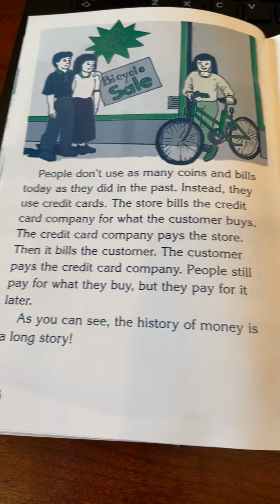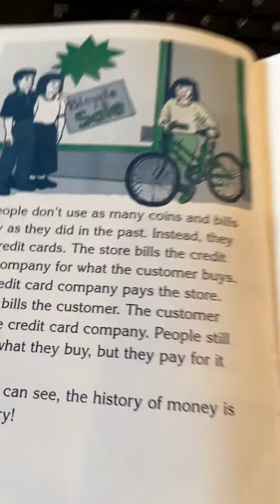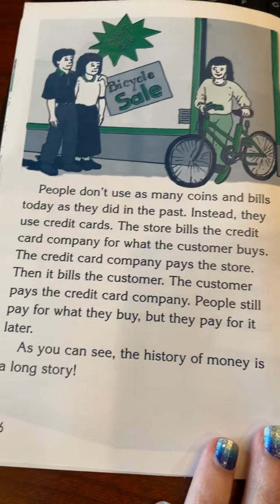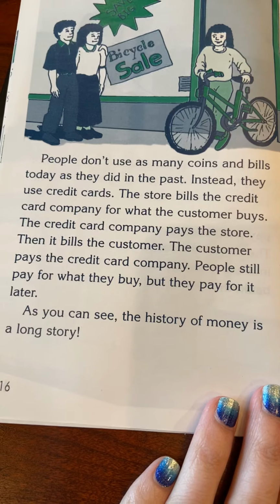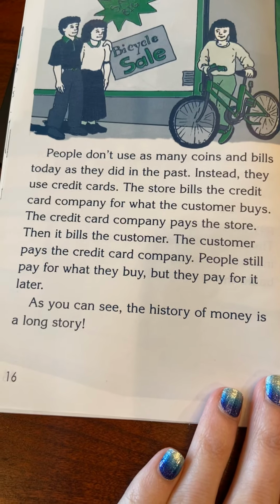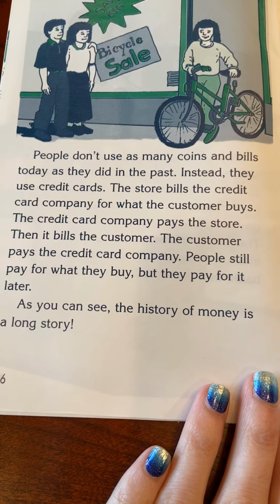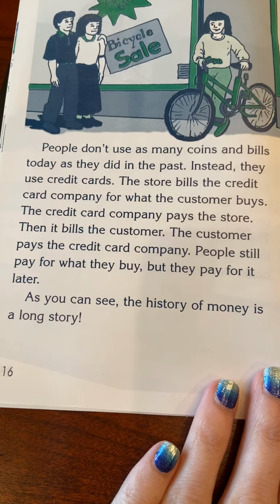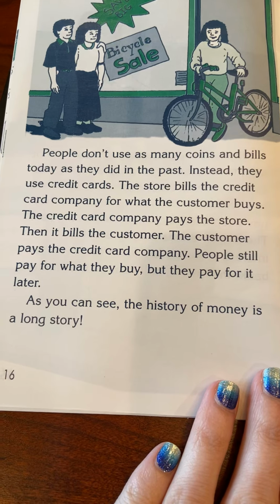3rd What is Money?